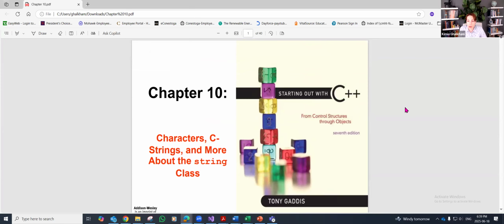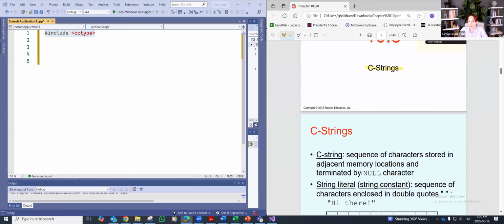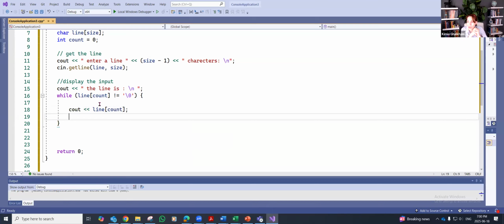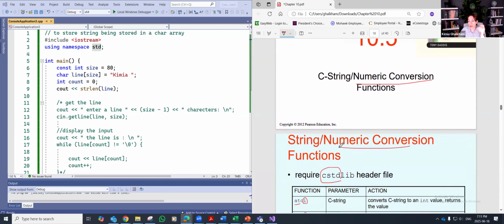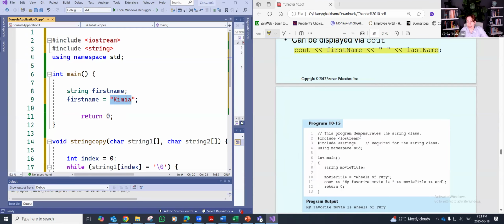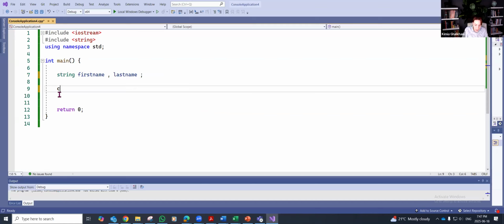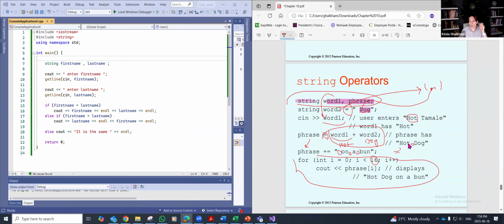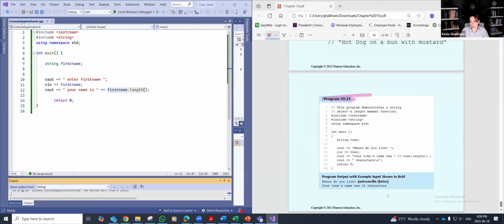11- String in C++ programming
In this video, we’ll learn about Strings in C++ Programming and understand how to work with text data in our programs. We’ll explore how to create and manipulate strings, take user input, access individual characters, and use common string operations to process and manage text effectively.

Strings are an essential part of programming and are widely used for handling names, messages, and other types of textual information.

By the end of this lesson, you’ll have a clear understanding of how strings work in C++ and how to use them in real-world programming scenarios.